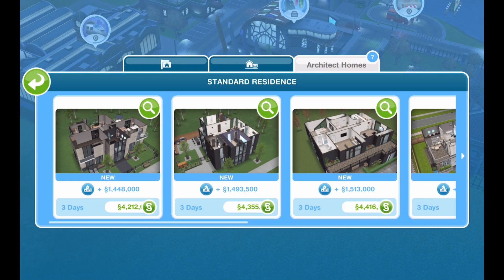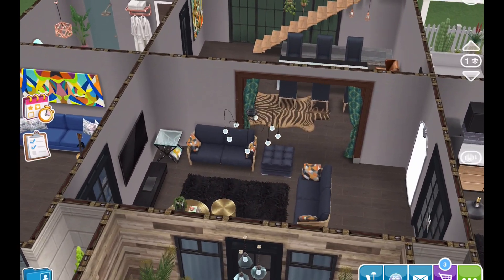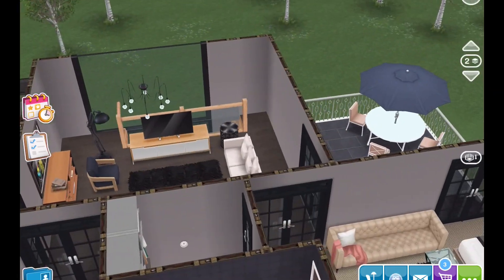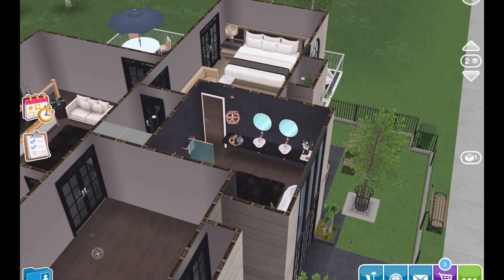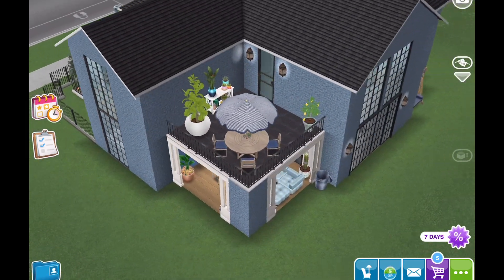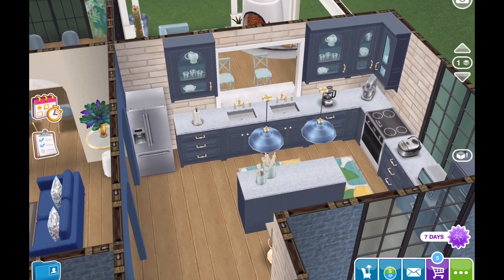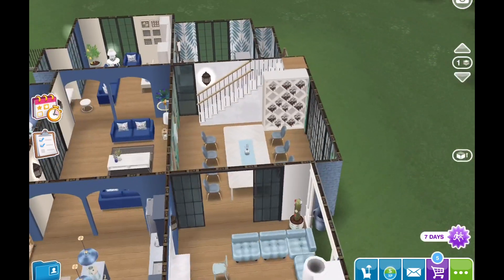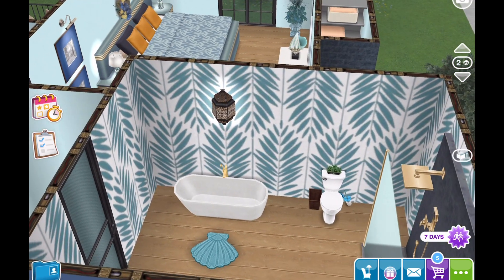Sims Freeplay ~ Architect Home Remodel {Blue Themed House} House 1 Small Lot 🏠🏗❤️